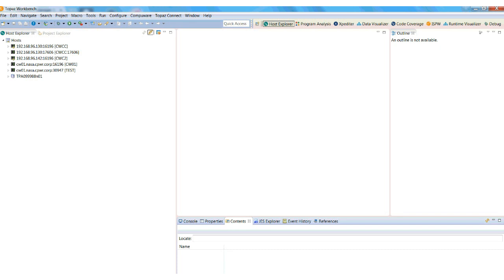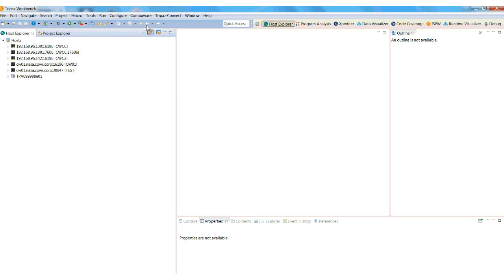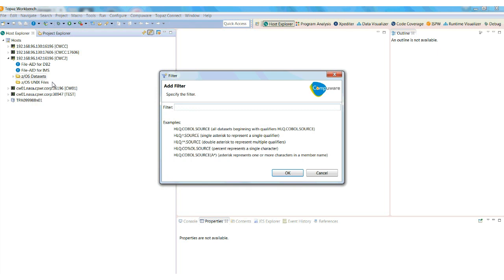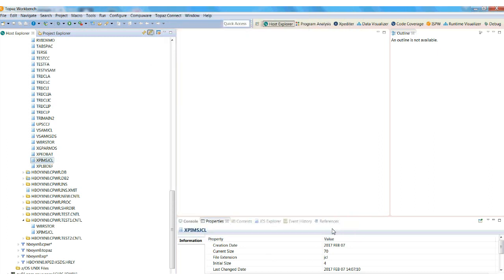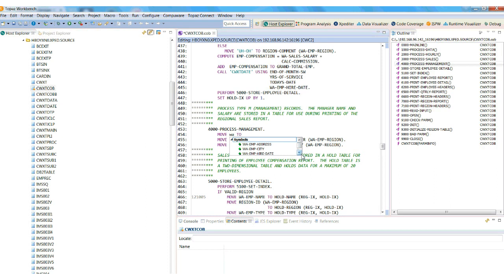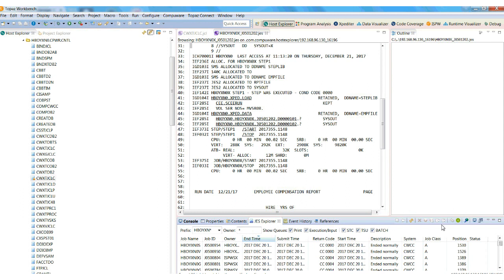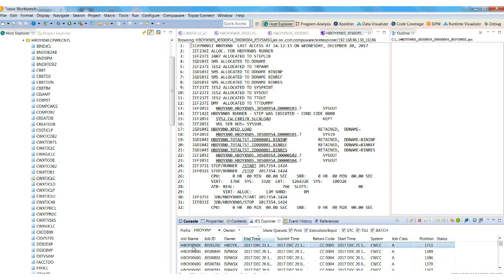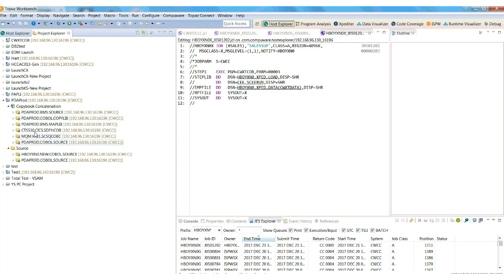Cool Things You Can Do to Mainstream the Mainframe Using Topaz Workbench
Compuware Sr. Solution Engineer Yvette Santana and Account Consultant Andy Hocker highlight useful features in Topaz Workbench, Compuware’s Eclipse-based IDE, that help you mainstream the mainframe.

Learn about:
- Using Host Explorer to allocate datasets, copy LPAR-to-LPAR and more
- Using visible and right-click context menus
- Rearranging and resetting perspectives
- Using JES Explorer to filter and list job outputs
- Migrating, creating and working on projects
- Accessing Compuware DevOps tools through Topaz Workbench